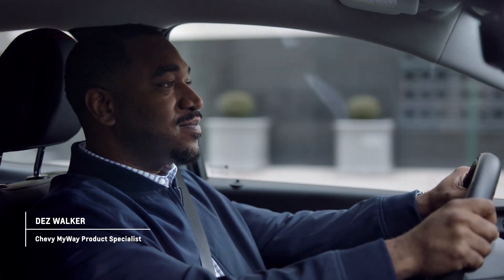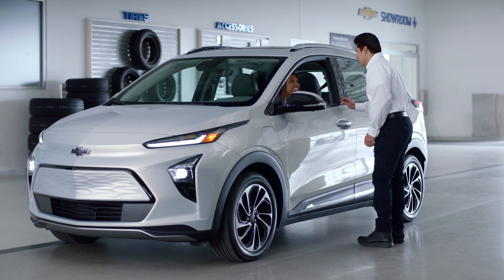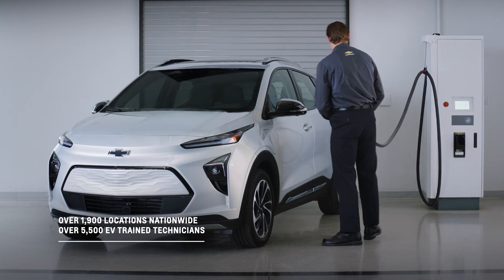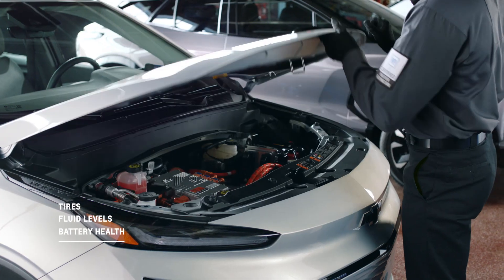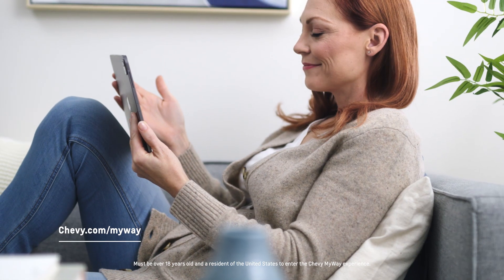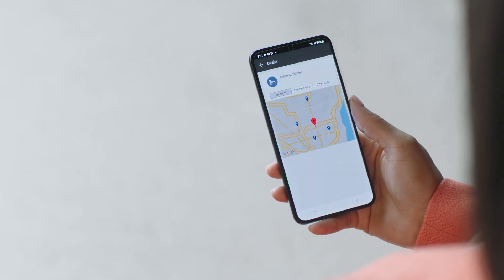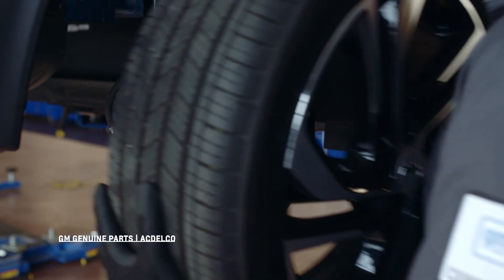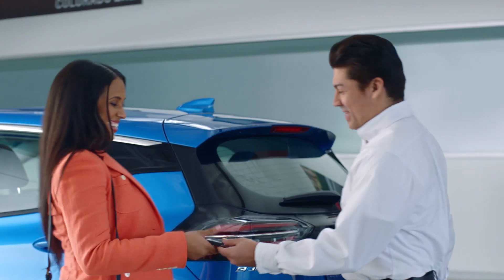Your EV Resources | Chevrolet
Chevy Certified Service has many available resources for EV owners. Learn about how the experts at your local Chevrolet Dealership have both the experience and advanced technology to help keep your EV ready for the road. Join Chevy myWay Product Specialist, Dez Walker, in conversation with Master EV Technician Jonathan Cote, for a discussion on what resources are available to EV owners.